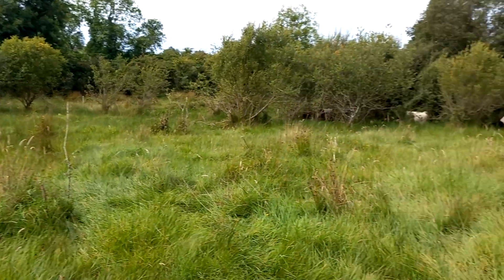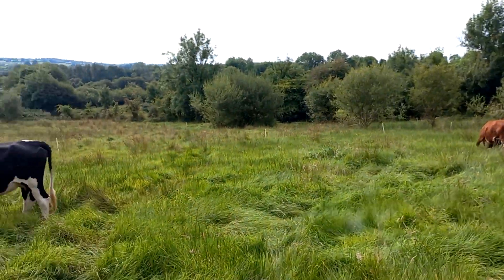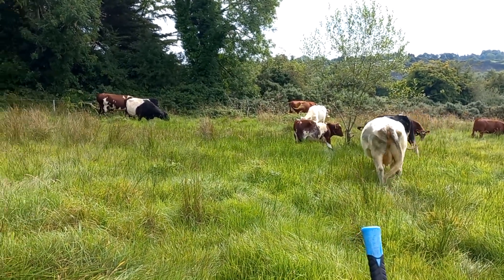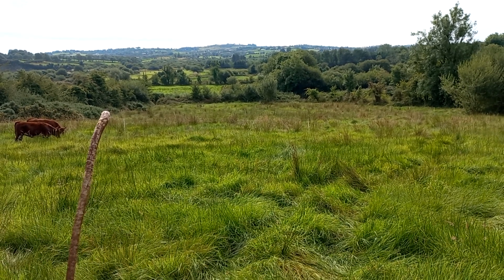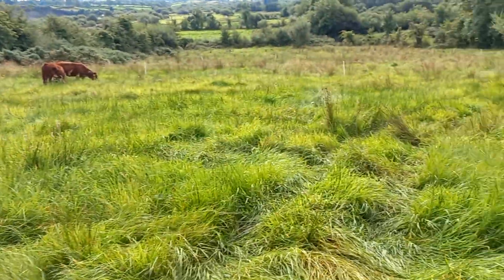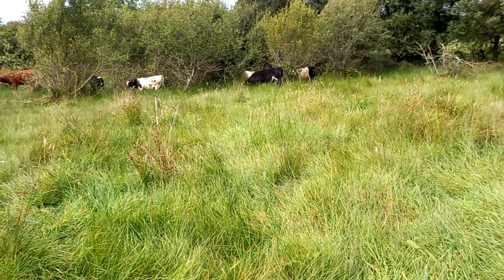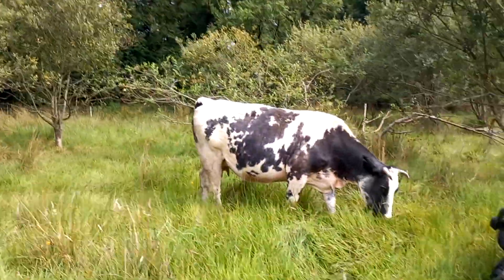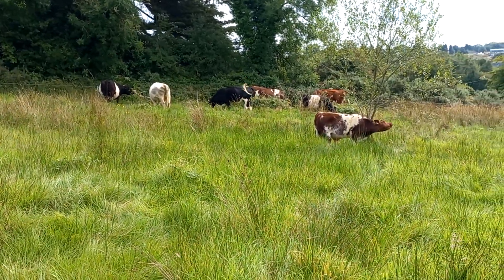Last minute jobs before I'm gone .it's handy enough when grazing the regenerative farming way